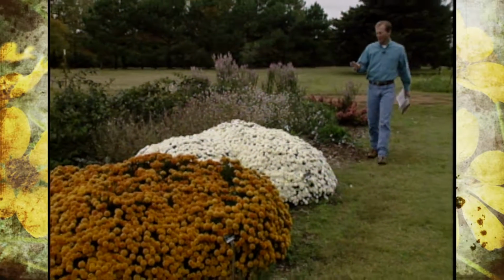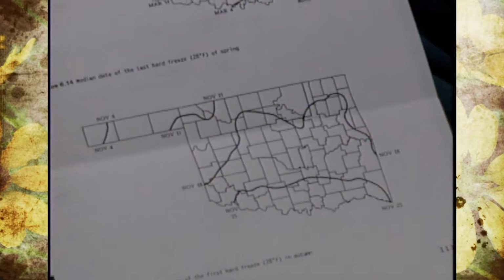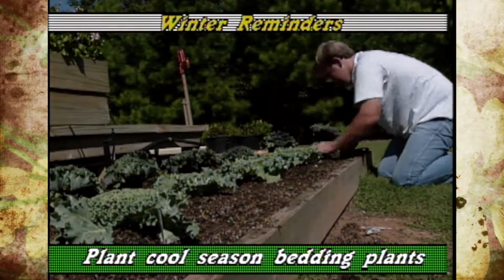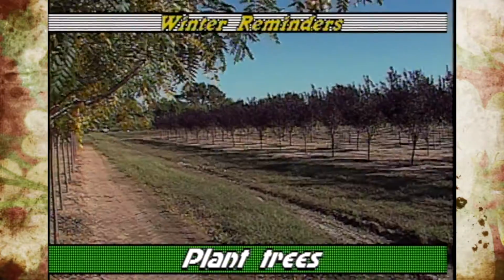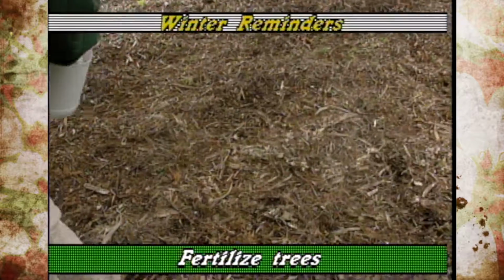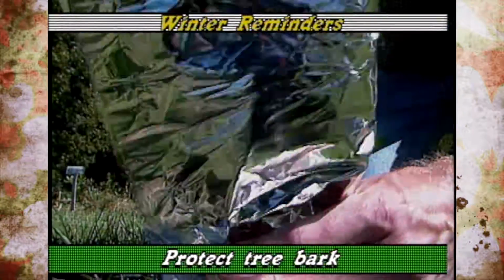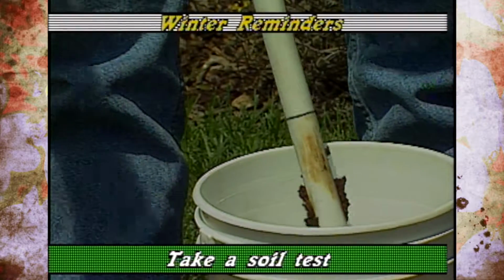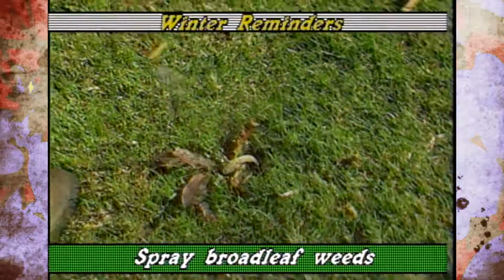Winter Reminders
10/30/93-Host Steve Dobbs gives viewers some garden winter reminders.